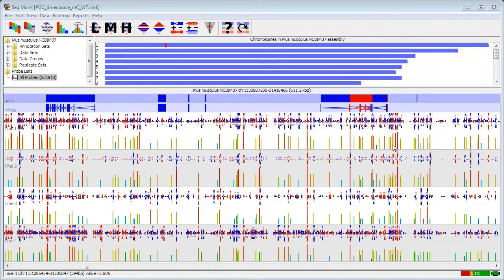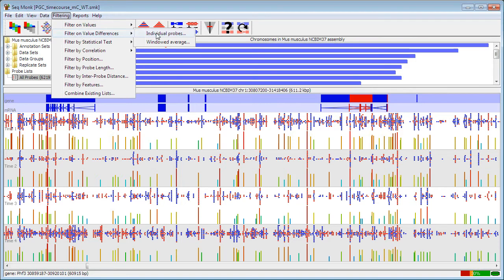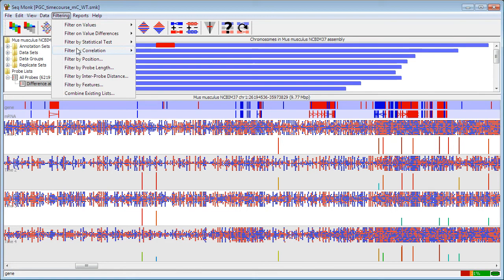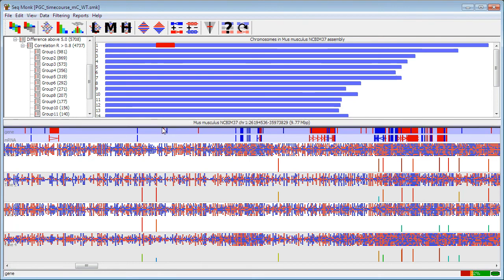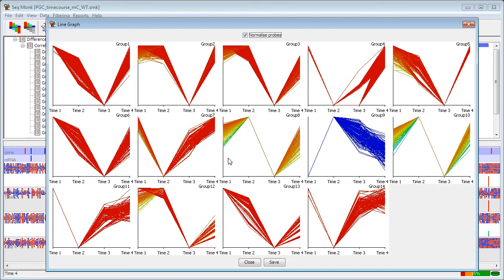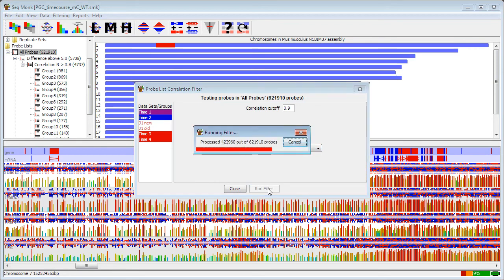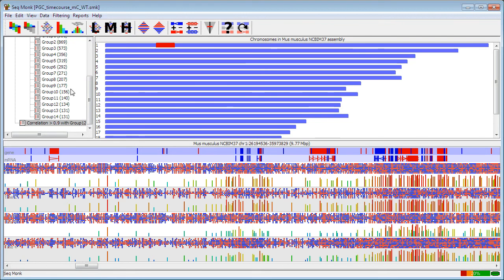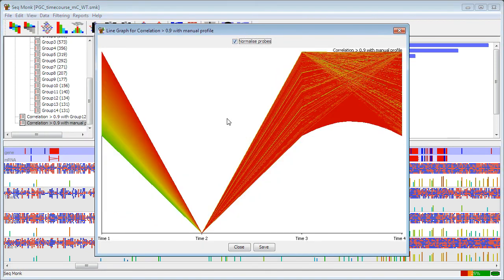Using correlation clustering in SeqMonk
SeqMonk v0.13.0 adds new functionality to identify clusters of probes which show the same pattern of regulation across a series of data stores.  This video demonstrates the use of these tools to automatically create clusters, to extend an existing cluster and to create a cluster from a manually defined profile.  It also shows how to visualise these clusters using the line graph tool.